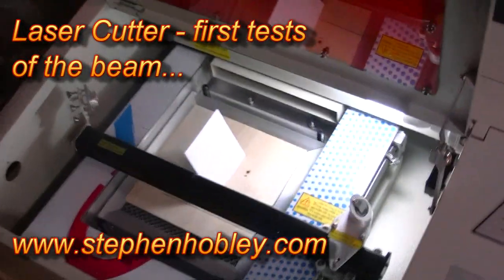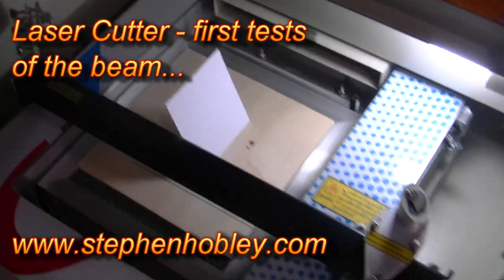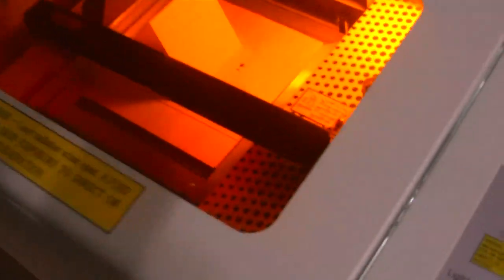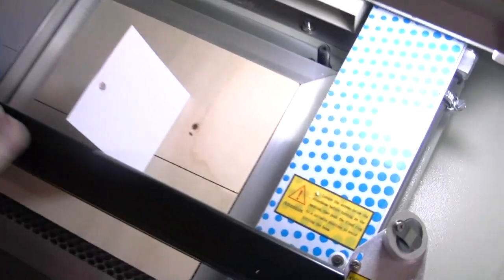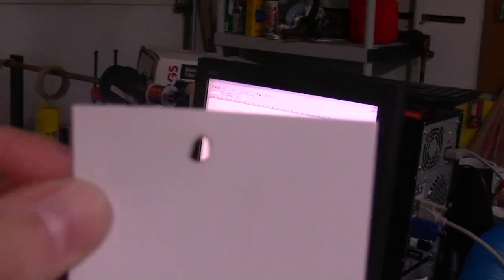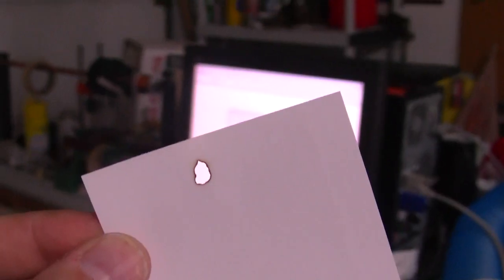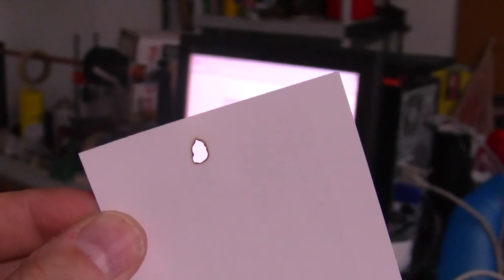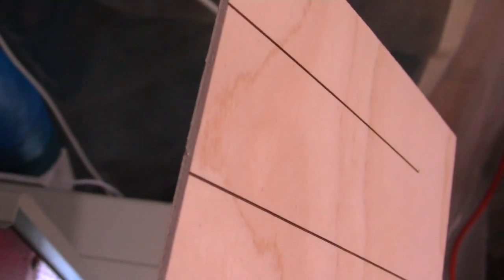40 Watt Laser Cutting Tests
There are a ton of videos on YouTube of a "1W laser burning stuff!" - well here's its big brother...

...burning stuff! ;-D

for more info on this Laser Cutter/Engraver bought from eBay.